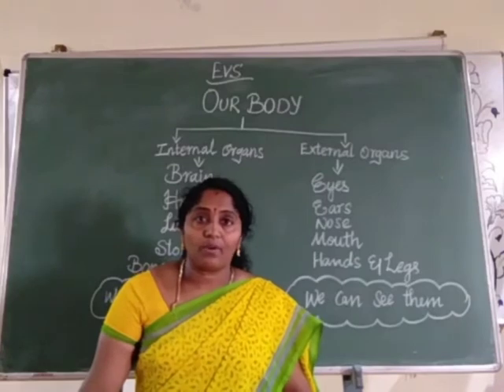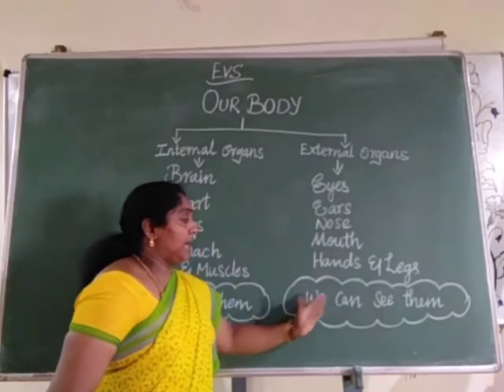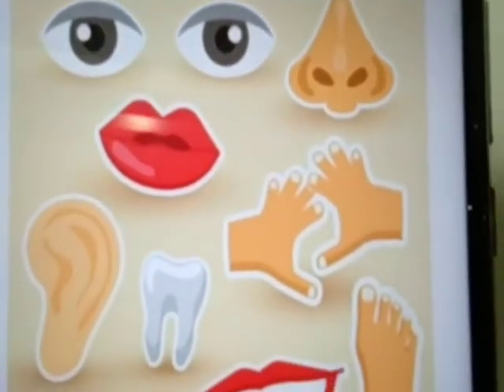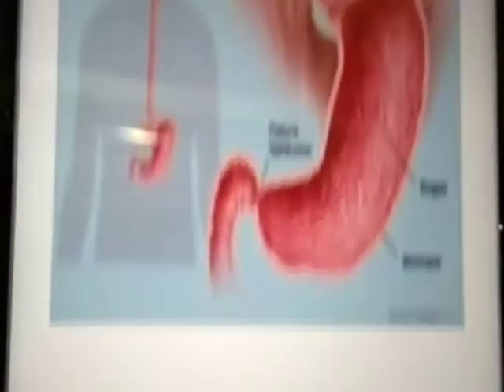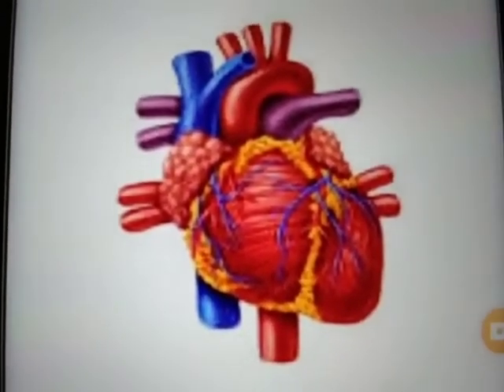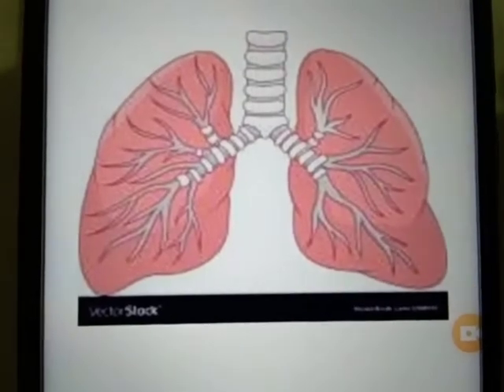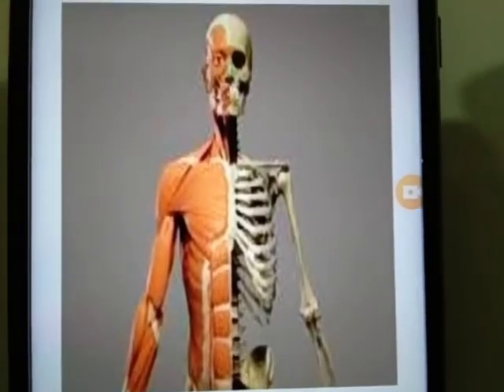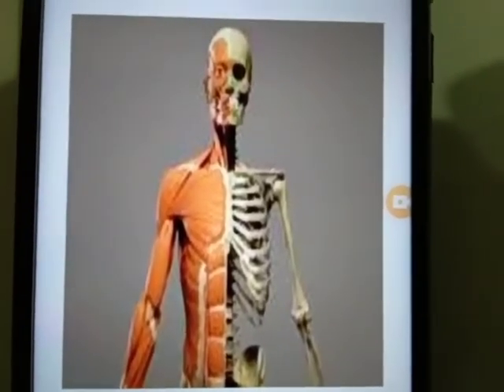CLASS II - EVS - OUR BODY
Explanation by Mrs. Sasikala